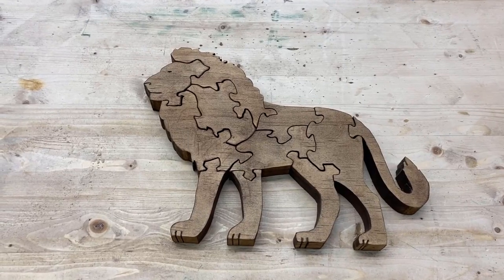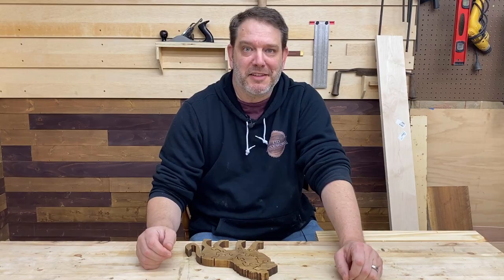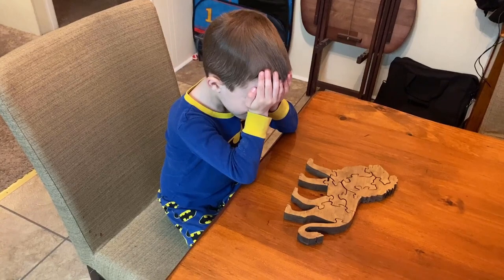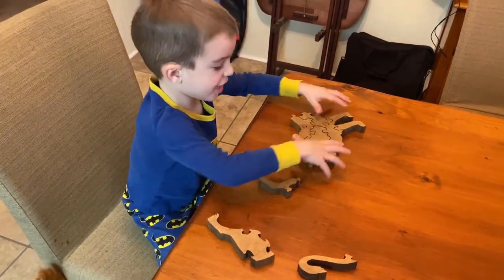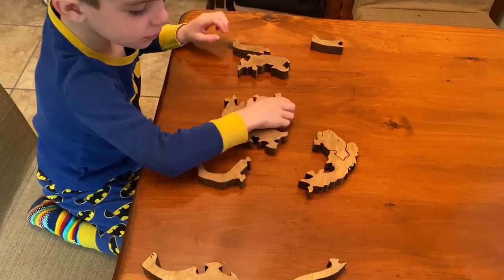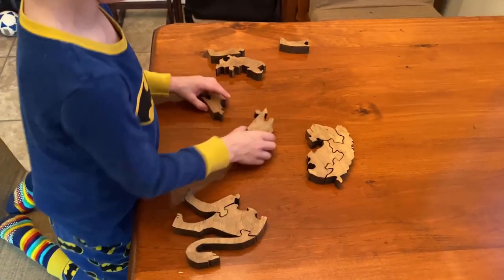Lion Scroll Saw Puzzle/ Woodworking/ Puzzles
My boy wanted another scroll saw puzzle so with his help we decided a lion would be a good choice. I made it out of 1/2" solid pine board and with a little stain to give the lion some color it came out great!

Spray adhesive
Spiral Scroll Saw Blades
Painters Tape
FocusFoto Smartphone Video Rig

Now selling Woodworking Themed T-shirts of all kinds! New designs added all the time. If interested visit -